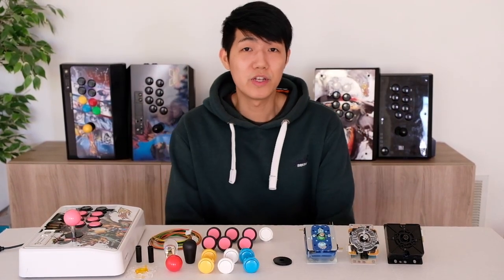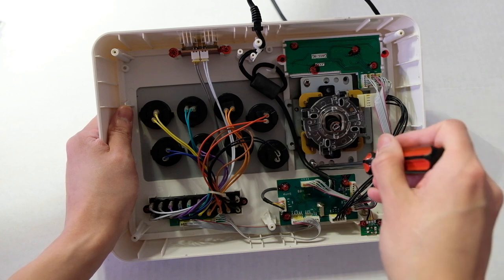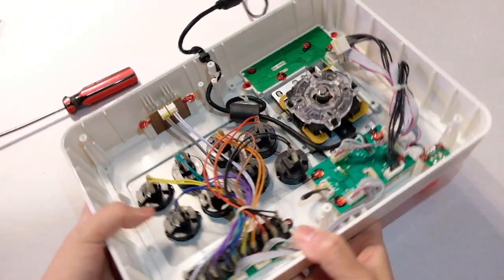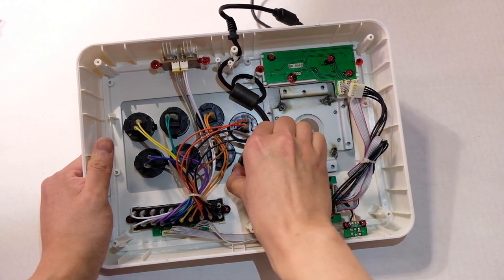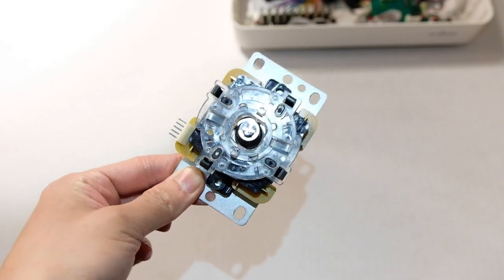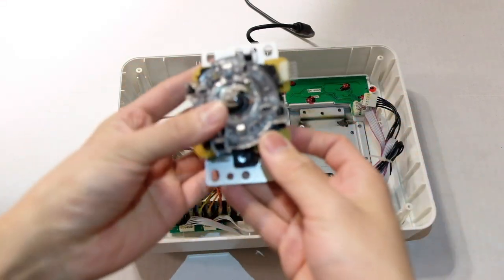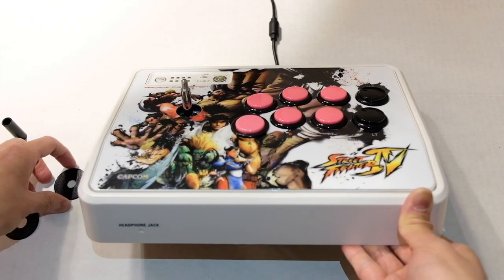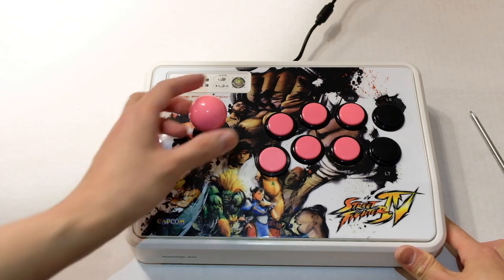Arcade Fight Stick Mod Beginner Guide Sanwa Buttons